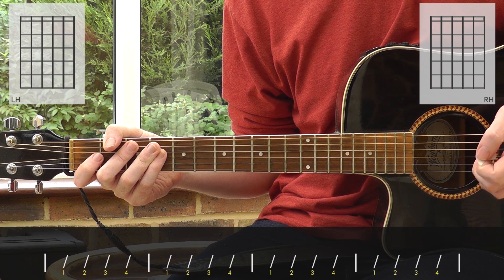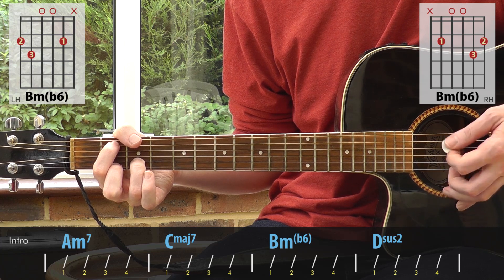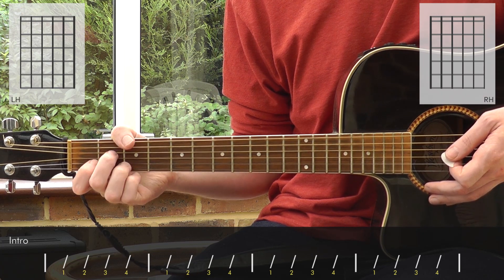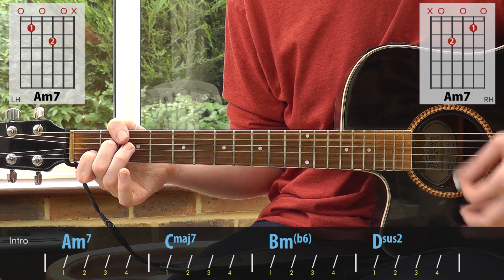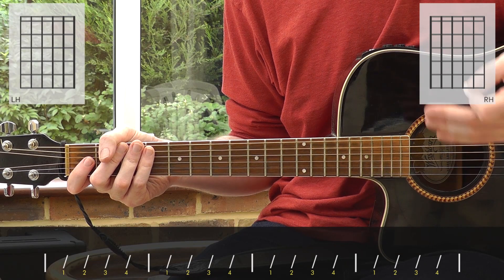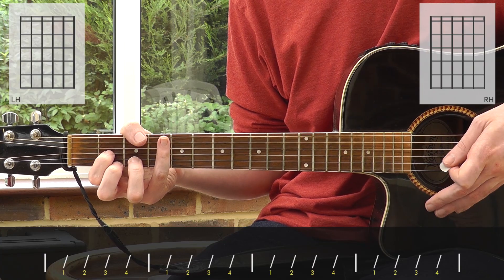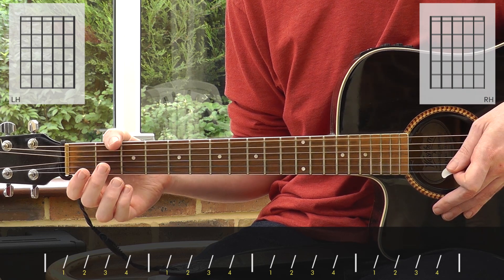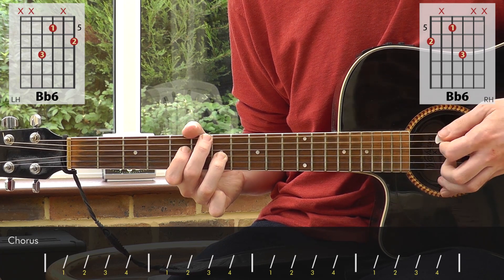Radiohead - Bullet Proof | acoustic guitar lesson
Chord charts and the backing track are available to my Patrons. If you find my videos useful, please consider supporting me:

These videos are designed for guitar beginners or those with only limited guitar knowledge. They use simple chord shapes as much as possible and do not necessarily represent the way in which the song was originally played. They are designed as practice tools to supplement your other learning methods. Information is provided on screen for both right and left-handed players!

I think I've more or less used the chord shapes that Thom Yorke uses when playing this song on acoustic. It's really simple in terms of Radiohead songs, even though there may be some chords in there which you're not familiar with. Everything is quite simple to play.

Keep in mind that the original song uses several guitars playing different things to create a wide sound.